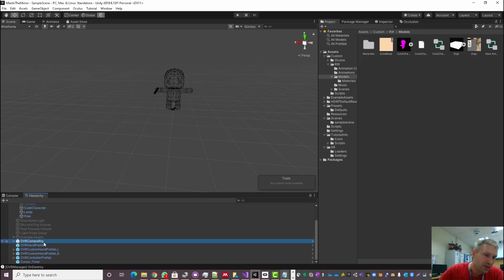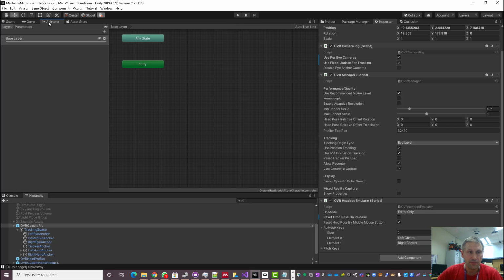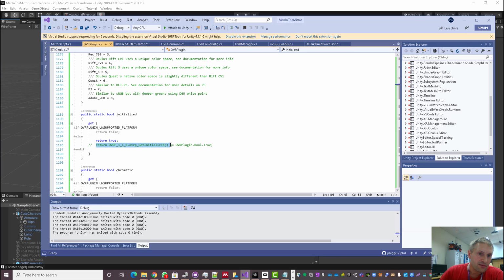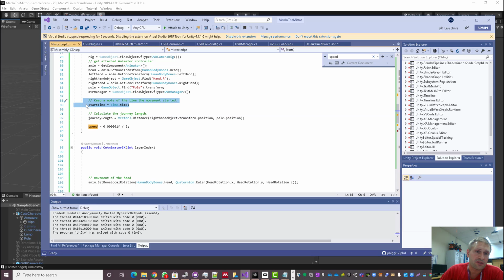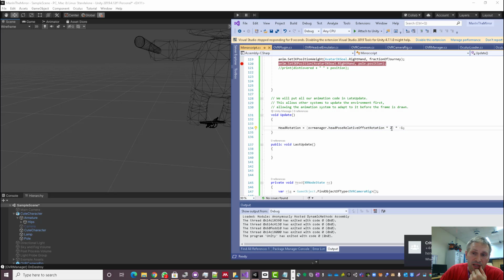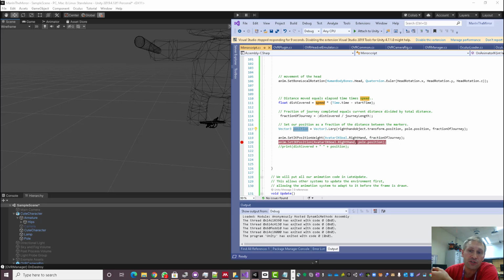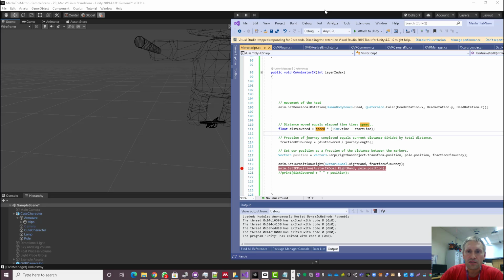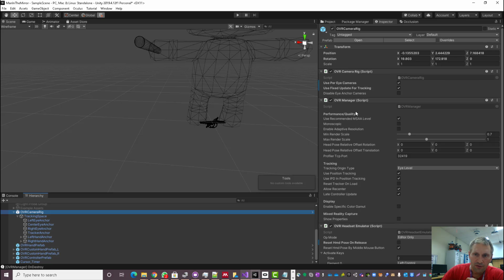oculus hmd emulation and animation of a skeleton in Unity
Discover how to make oculus hmd emulation work without the emulation
How to mirror whats happening in a headset to the virtual world
How to animate a skeleton